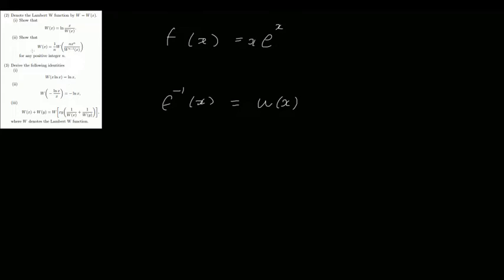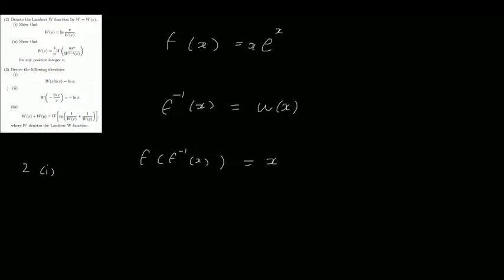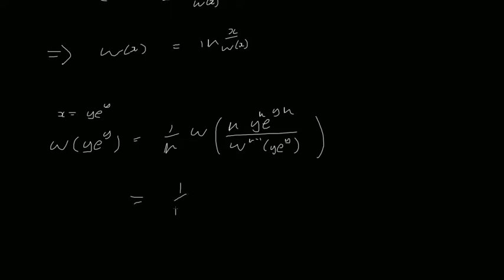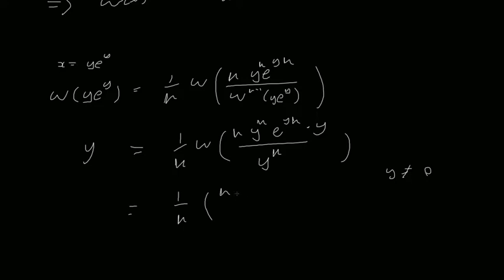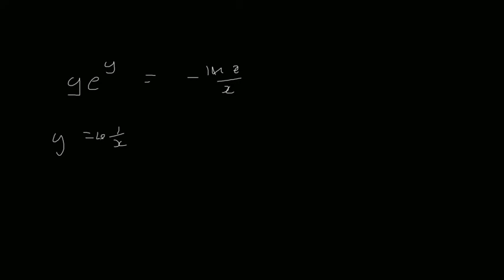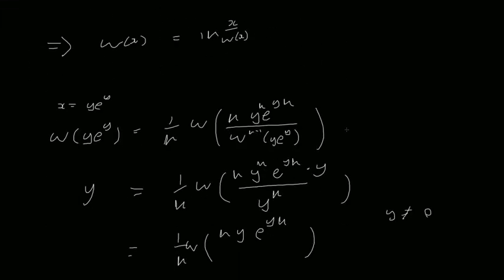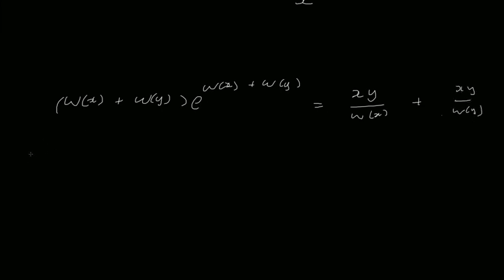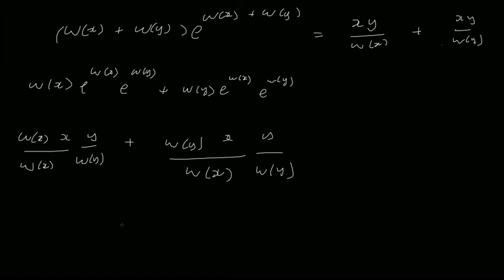Standard problems involving the lambert w. relation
The product log relation (w(v)) is the converse of v = ze^z, such that z is any complex number.
But, these problems are simply dealing with real inputs.